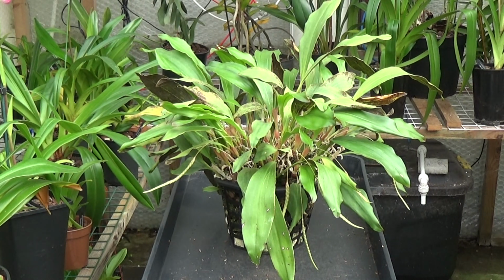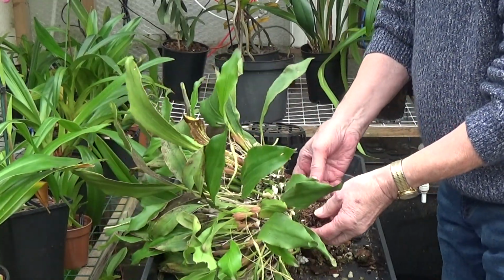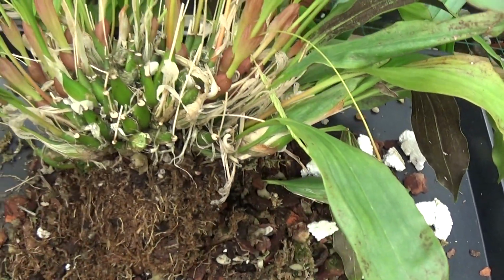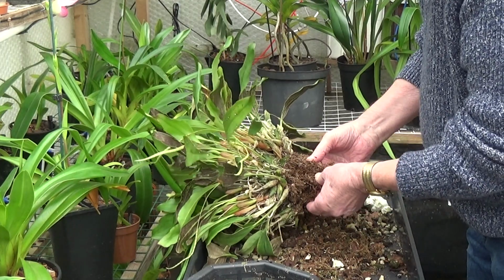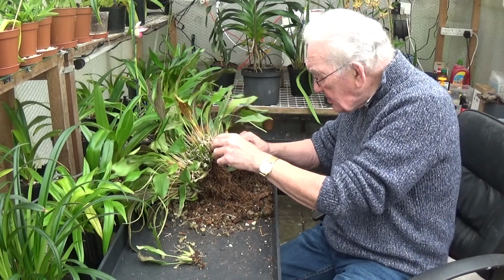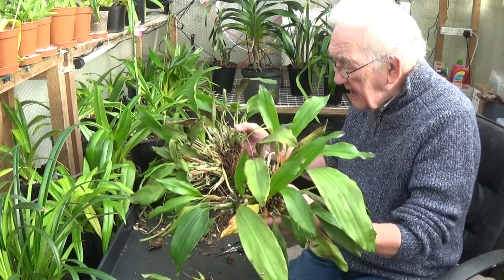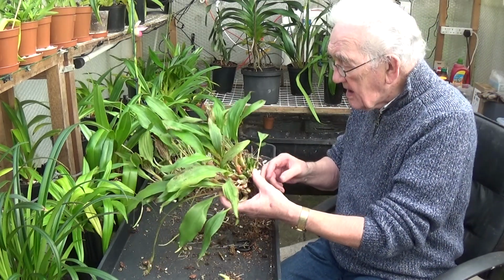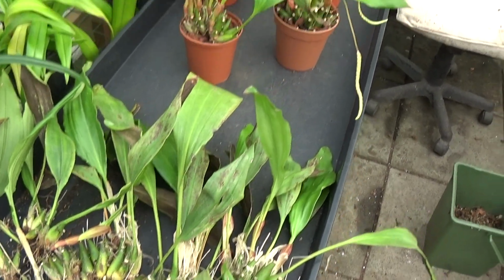Dendrochilum glumaceum split and repots of many divisions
This needed doing although it is a long and tedious job. will be well worth it in the long run.